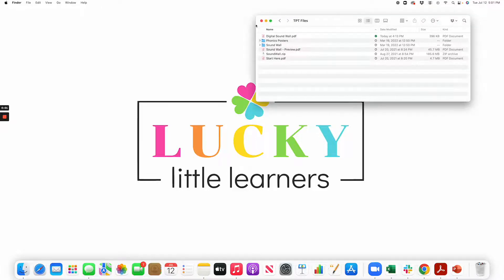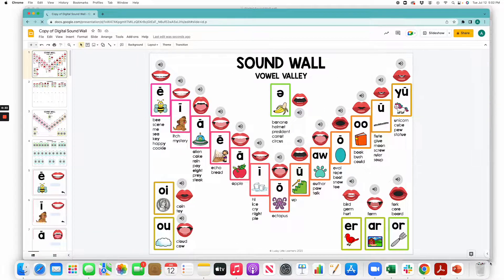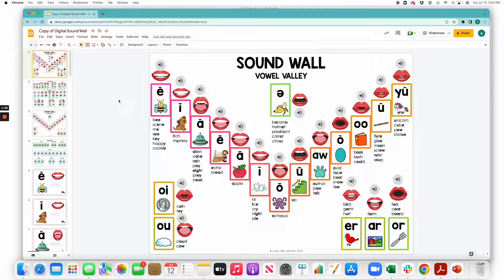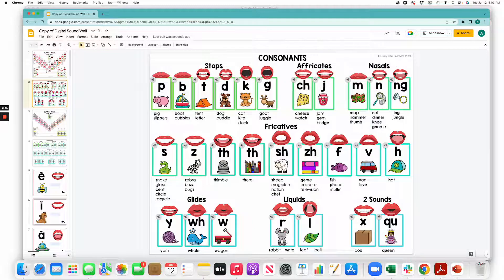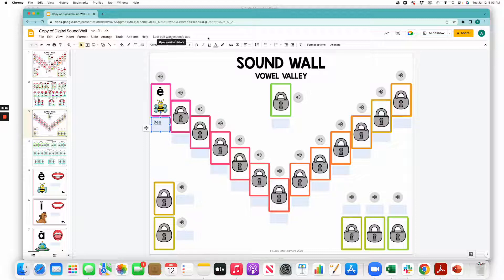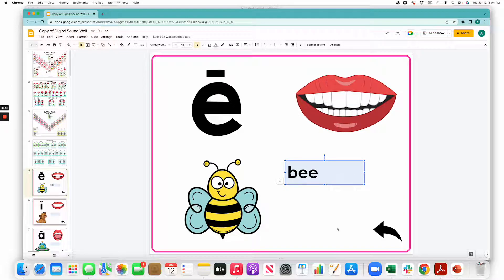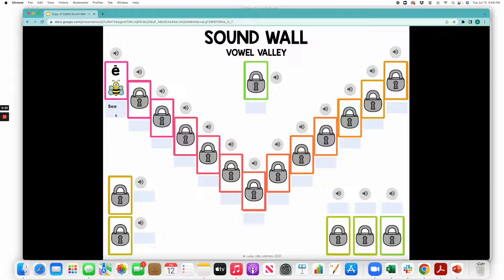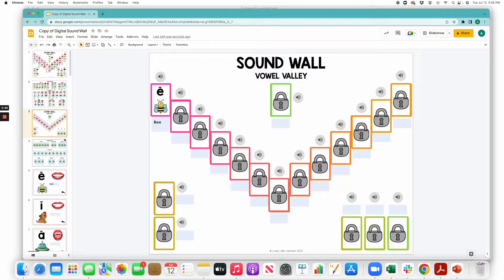How to Use a Digital or Virtual Sound Wall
Have you ever thought about using a digital or virtual sound wall?  This video will walk you through exactly how you can do this in your classroom.

1.  You will be provided with a link to make a copy of the digital sound wall.  It will be saved to your Google Drive.

2.  There is a completed sound wall on slides 1-2.  This is perfect for projecting during your literacy block.

3.  Slides 3-4 have locks over the sounds.  In edit mode, delete or move locks off the slide to show the sound.  Type words or spelling patterns in the light blue box.

4.  After moving the lock off and typing words, go to presentation mode by clicking the slideshow button on the top right corner.  Click on the letter on the sound card to go a larger card showcasing the sound.

5.  To add words to the large sound card, click ESC to go back into edit mode.  Type the words and go back into presentation mode.  Click the black arrow to go back to the main sound wall.